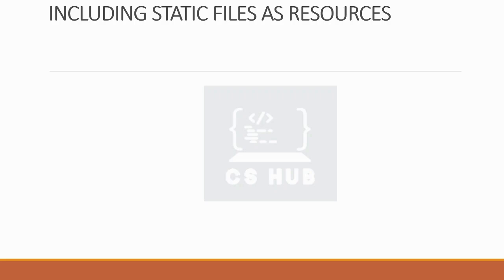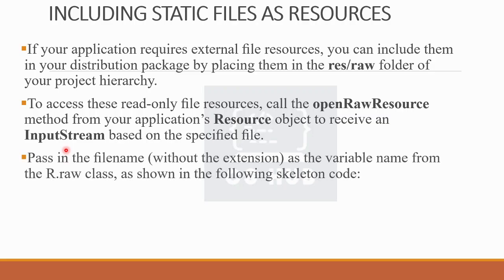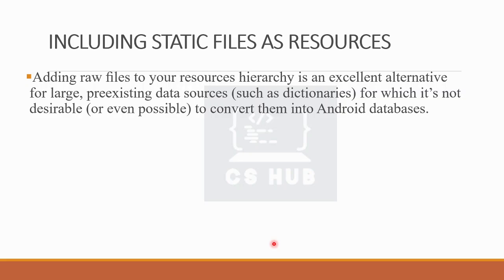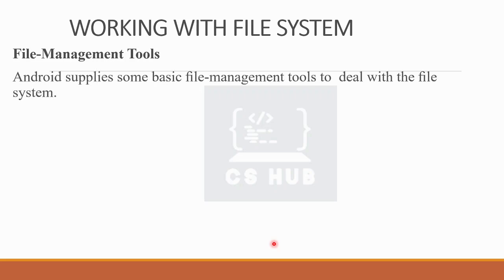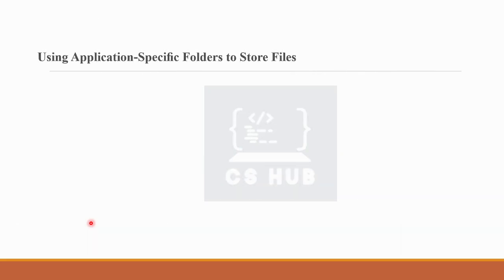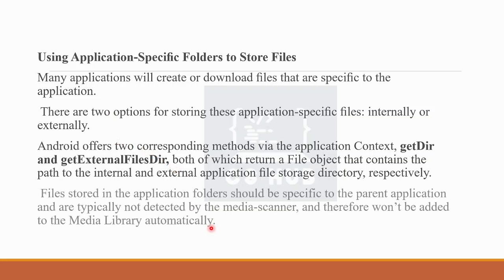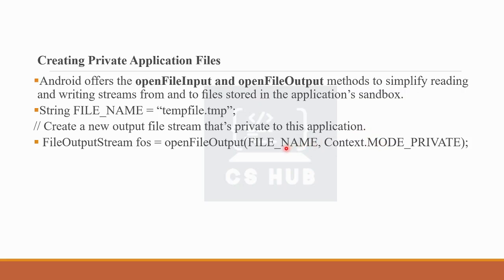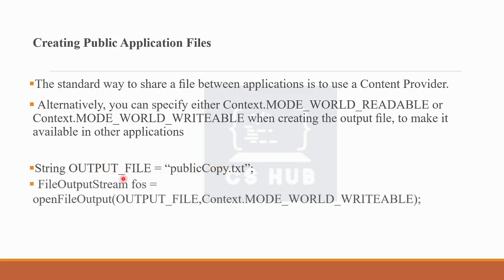WORKING WITH FILE SYSTEM | INCLUDING STATIC FILES AS RESOURCES